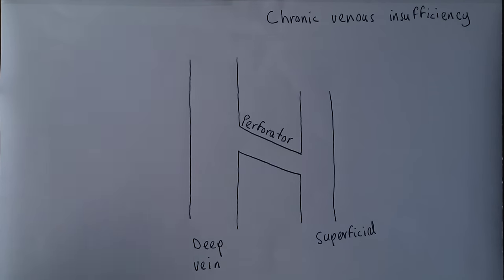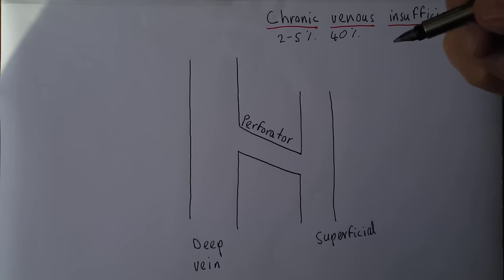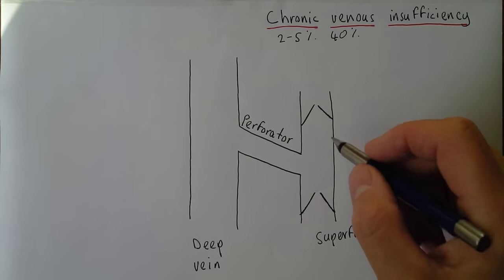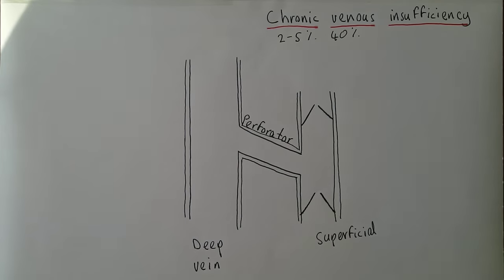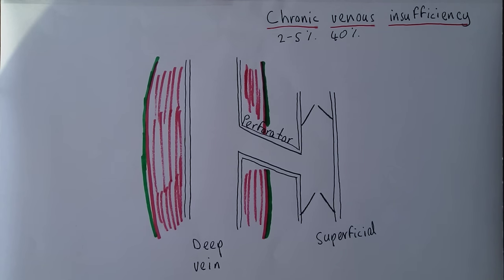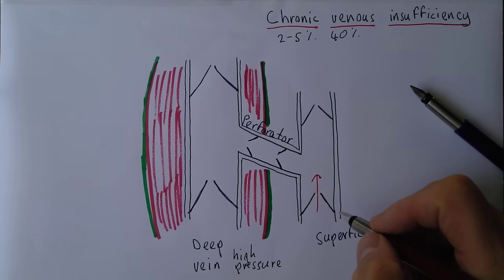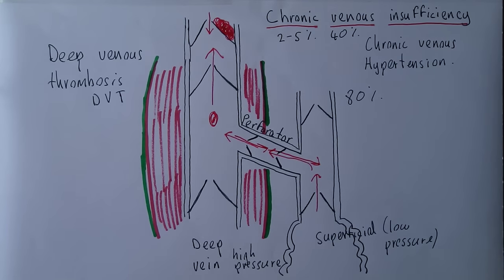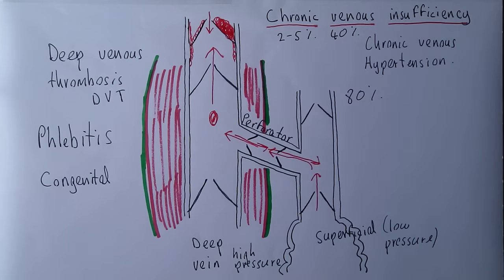Chronic Venous Insufficiency 1, Causes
In Chronic Venous Insufficiency (CVI) syndrome, there is damage to the valves within the lumen of the veins. This leads to venous hypertension as blood refluxes and backlogs in the veins.